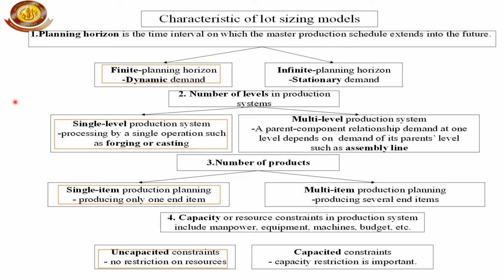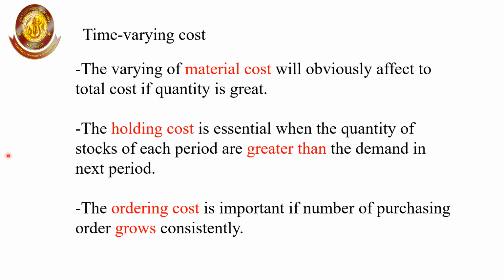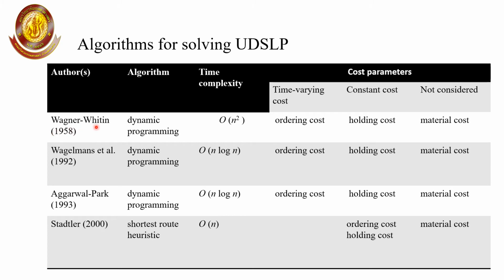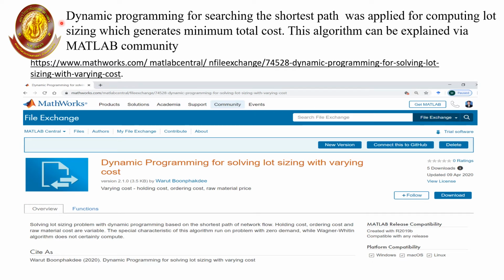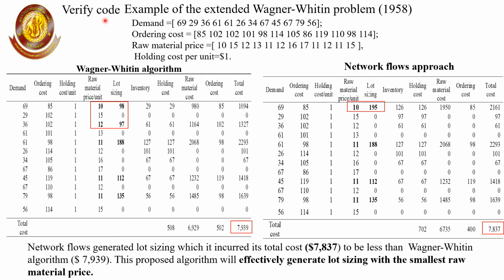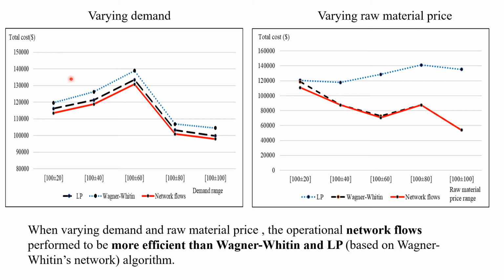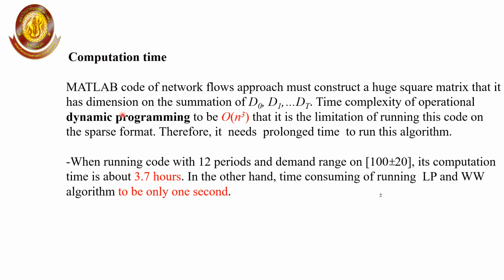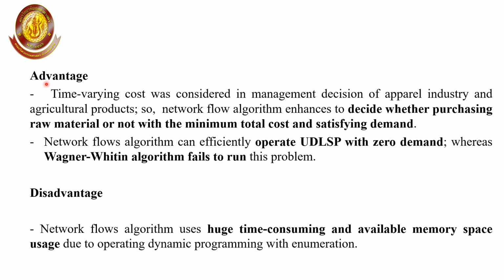050-Warut Boonphakdee-Effective Network Flow Approach for Solving Uncapacitated Dynamic Lot Sizing